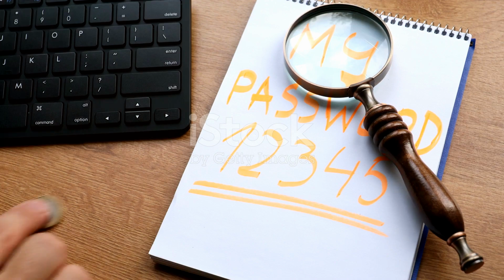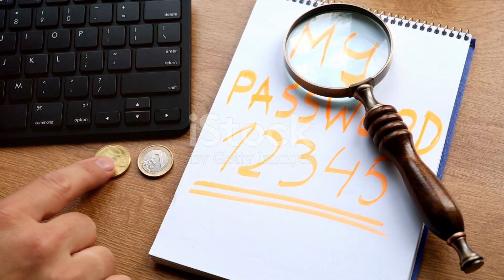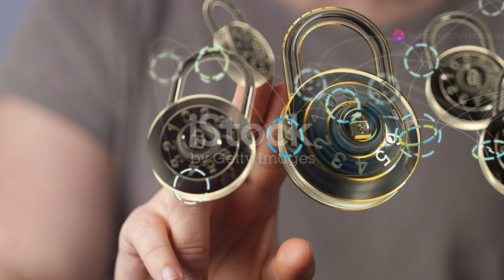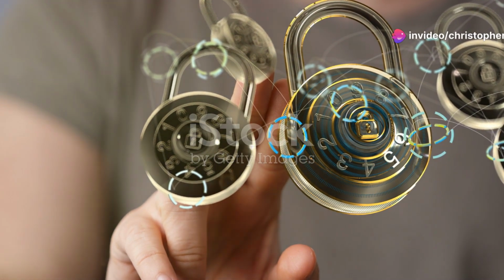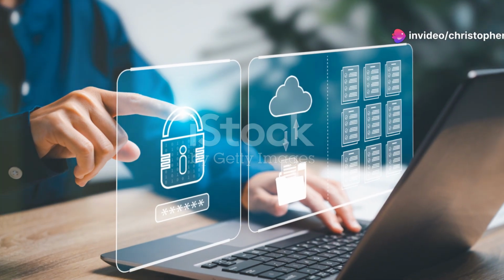Master Azure Security: Best Practices & Key Vault Setup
Securing your Azure environment requires best practices across identity, network, and data security:

1. **Identity and Access Management (IAM):**
   - Use **Azure Active Directory (AD)** to manage user identities. Implement **Role-Based Access Control (RBAC)** for least privilege.
   - Enable **Multi-Factor Authentication (MFA)** for enhanced security, and use **Conditional Access** to control access based on user conditions.

2. **Network Security:**
   - Isolate resources with **Virtual Networks (VNets)** and control traffic with **Network Security Groups (NSGs)**.
   - Use **Azure Firewall** for centralized management, filtering malicious traffic, and enabling deep packet inspection.
   - Enable **Azure DDoS Protection** for volumetric attack protection.

3. **Data Security:**
   - Encrypt data at rest with **Azure Storage Service Encryption (SSE)** and **Azure Disk Encryption**.
   - Ensure data in transit is encrypted with **Transport Layer Security (TLS)**.
   - Store sensitive data in **Azure Key Vault** for secure management of secrets, keys, and certificates.

4. **Security Monitoring and Alerts:**
   - Use **Azure Security Center** to continuously monitor and receive recommendations.
   - Enable **Azure Monitor** and **Log Analytics** to track security events and set up **Alerts** for anomalies.

5. **Compliance and Governance:**
   - Apply **Azure Policy** to ensure compliance with standards, and use **Azure Blueprints** for compliant deployments.

These practices enhance Azure security, data protection, and compliance.

### **Understanding Azure Security Center**

Azure Security Center (part of Microsoft Defender for Cloud) helps manage and strengthen security in Azure.

1. **Security Posture Management:**
   - Security Center provides a **secure score** based on your environment's security posture. It offers recommendations for addressing vulnerabilities and improving security.

2. **Threat Detection and Response:**
   - **Microsoft Defender plans** for resources like VMs and databases provide real-time protection and alerts for threats.
   - Machine learning and **threat intelligence** detect suspicious activities, enabling a proactive defense.

3. **Compliance Monitoring:**
   - Built-in assessments for standards like **GDPR** and **ISO 27001** ensure compliance.
   - The **Compliance Dashboard** provides insights into your organization's compliance posture.

4. **Integration with Azure Sentinel:**
   - Security Center integrates with **Azure Sentinel**, allowing for centralized threat detection and incident response.

Security Center helps you improve security and quickly respond to threats in Azure.

### **How to Implement Azure Key Vault**

Azure Key Vault allows secure management of secrets, keys, and certificates.

1. **Setting Up Key Vault:**
   - Create a **Key Vault** and define **access policies** to control who can access secrets, keys, or certificates. Use **RBAC** for security management.

2. **Managing Secrets and Keys:**
   - Store sensitive data like API keys and passwords as **secrets**. Use **Hardware Security Module (HSM)-backed keys** for encryption.
   - Enable **rotation policies** for automatic key and secret renewal.

3. **Securing Access:**
   - Use **Managed Identities** or **Service Principals** for secure application access to the vault, without storing credentials in code.

Azure Key Vault centralizes secret management, improving security for your sensitive data.

### **Setting Up Encryption and Network Security**

Protect data and network traffic with encryption and network controls in Azure.

1. **Encryption at Rest:**
   - Use **Azure Storage Service Encryption (SSE)** and **Azure Disk Encryption** to encrypt data stored in Azure resources.

2. **Encryption in Transit:**
   - Ensure all communication is encrypted using **TLS** for data-in-transit protection.
   - Use **VPN Gateway** or **ExpressRoute** for secure communication between on-premises and Azure.

3. **Network Security:**
   - Isolate resources with **VNets** and control traffic using **NSGs**.
   - Use **Azure Firewall** for centralized security management, with **DDoS Protection** enabled to protect against attacks.

By applying these strategies, you secure data and networks, safeguarding your Azure environment.